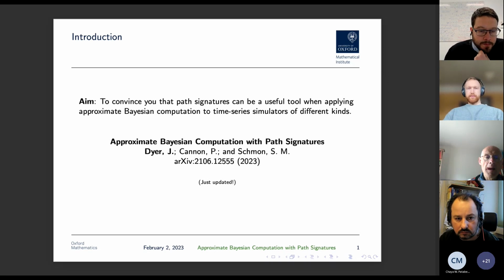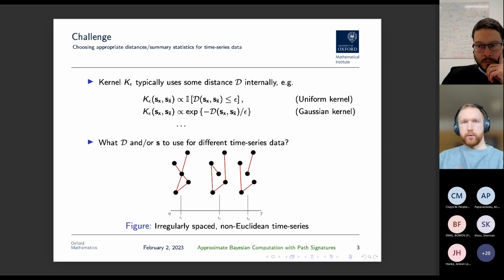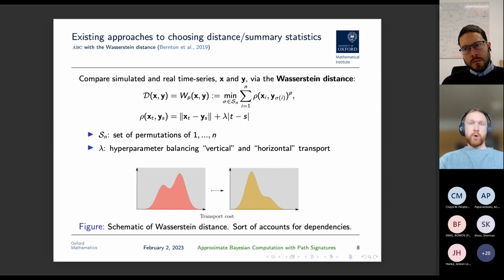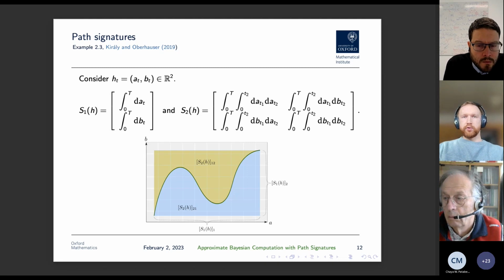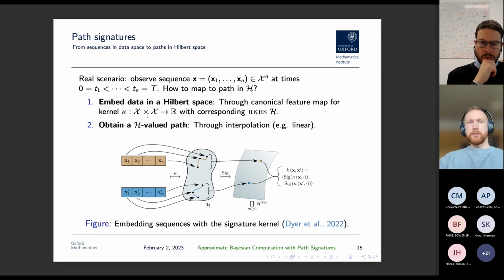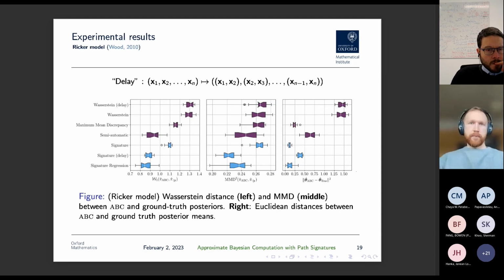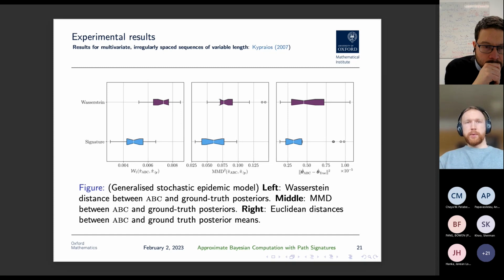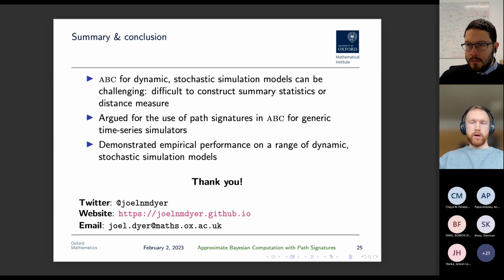Joel Dyer: Approximate Bayesian Computation with Path Signatures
Talk by Joel Dyer at the One World ABC Seminar on February 2nd 2023.  For more information on the seminar series,